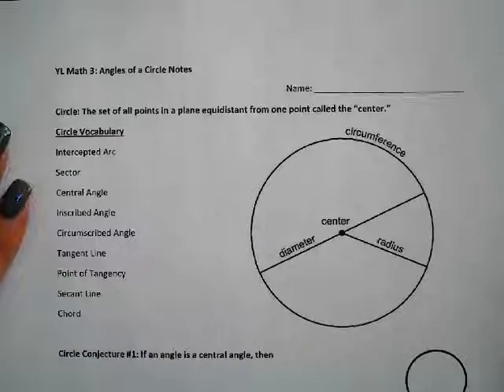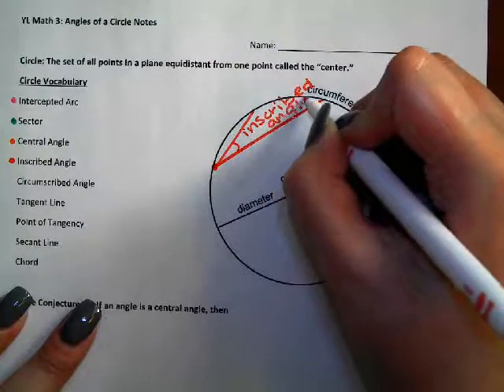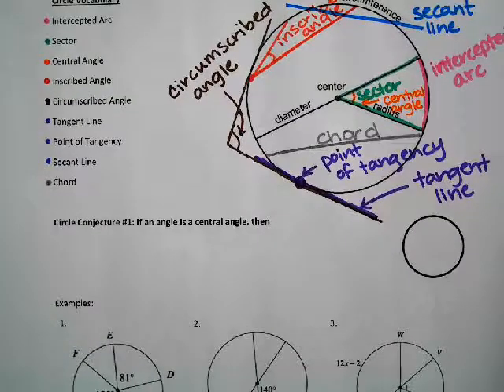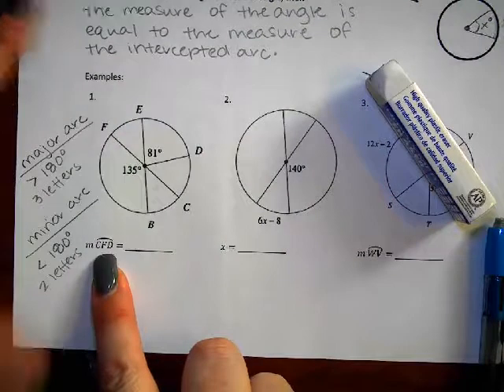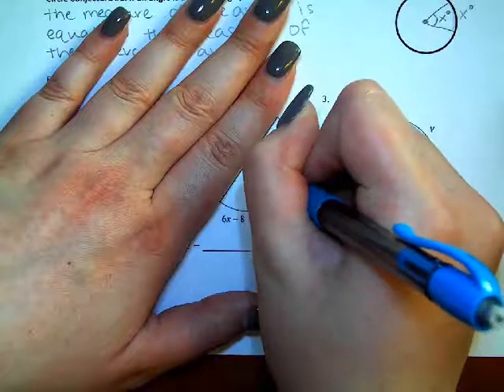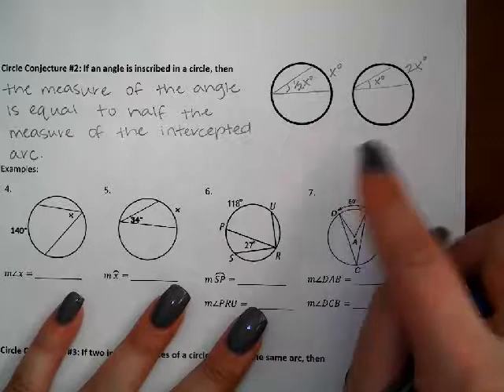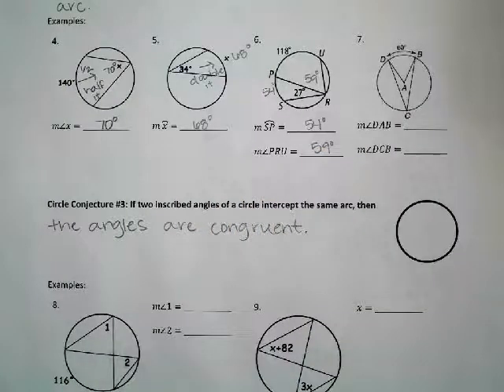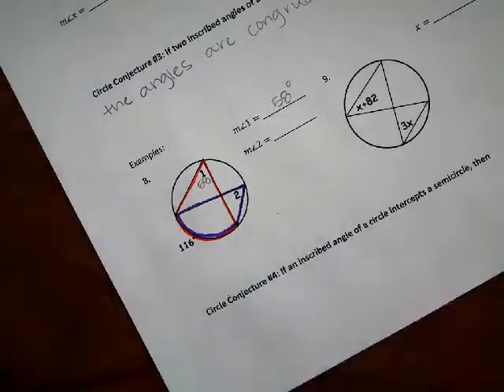Angles of a Circle (CC 1-3)